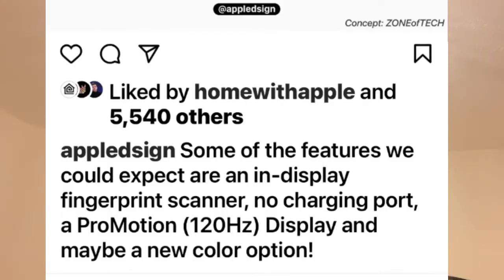A quick video on iPhone 13 rumours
A video on IPhone 2021 13/12’s rumours including Airtags, Apple Watch 7.
Thanks to @appledsign, EverythingApplePro, @silicondesigner, MacRumours and  .